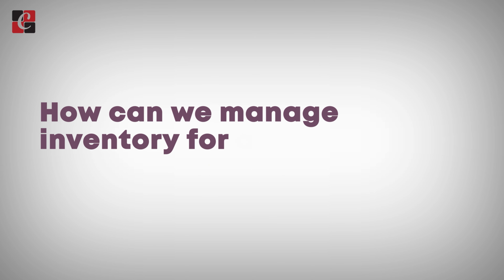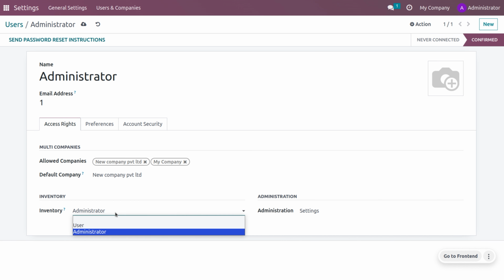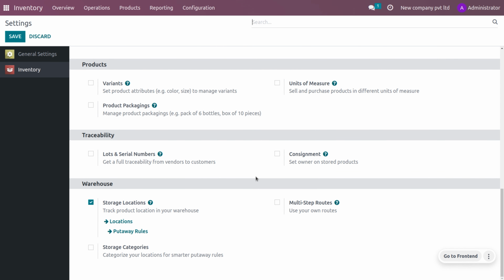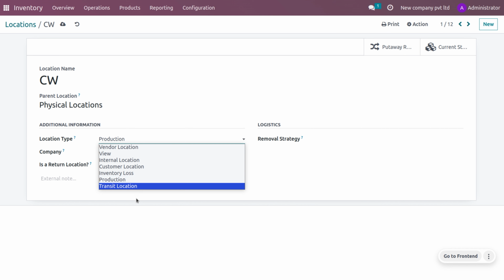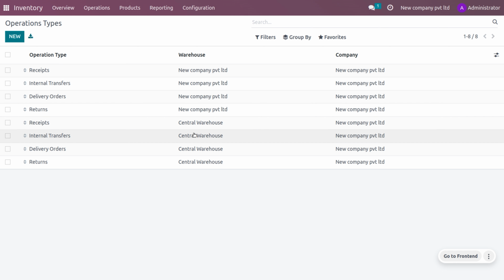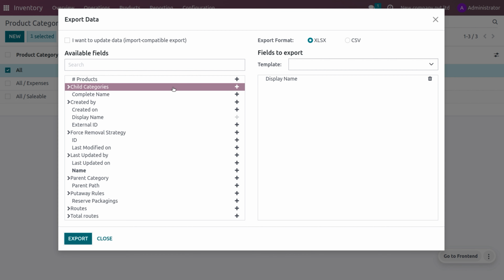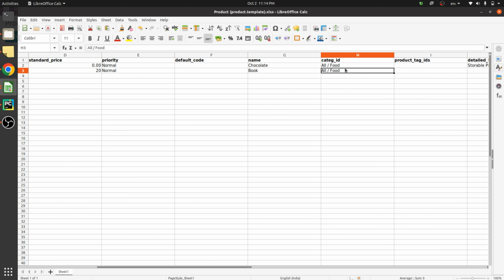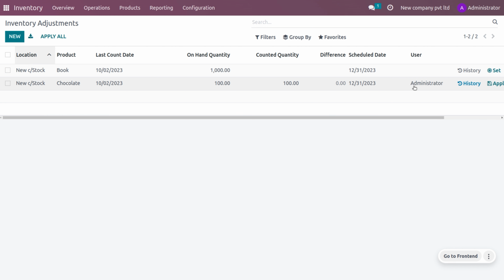How to Configure Inventory for a New Company in Odoo 16 | Odoo 16 Functional Tutorials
One of the greatest inventory management systems is Odoo, which can be used without spending a lot on integration, modification, or implementation and can ensure the business's growth.

The Odoo inventory module was created to be compatible with all company establishments and sectors. This tool can be used by corporate organizations of any size. Odoo Inventory, a configurable module that is crucial to managing all inventory-related tasks, can be the firm foundation for the company.

Odoo Inventory Management tackles all aspects of a company's warehouse by utilizing particular well-designed operational instruments to meet the complete and realistic operational components.

Furthermore, utilizing the Odoo platform, you will be able to manage many warehouse management operations for a company, which will be advantageous for worldwide organizations and establishments with multiple warehouses in the works.

As a result, operational expertise for large-scale business management and inventory management tasks can be carried out efficiently.